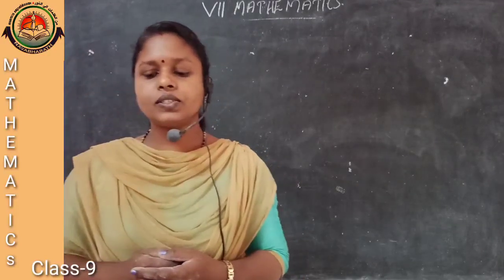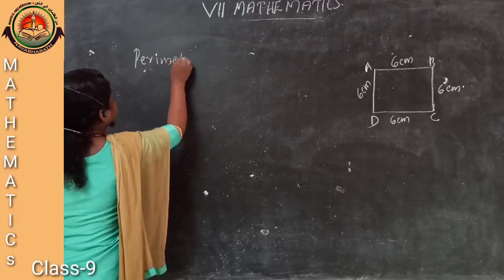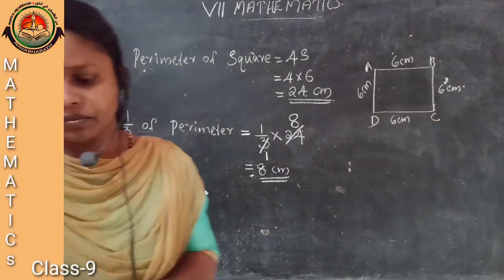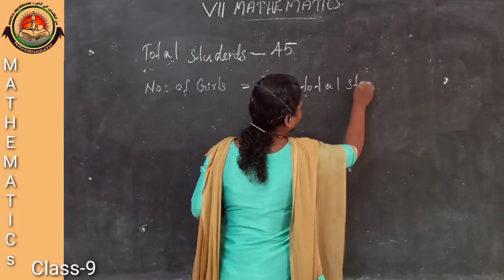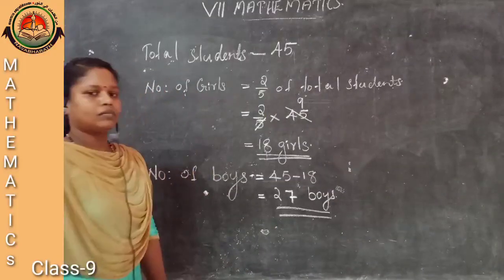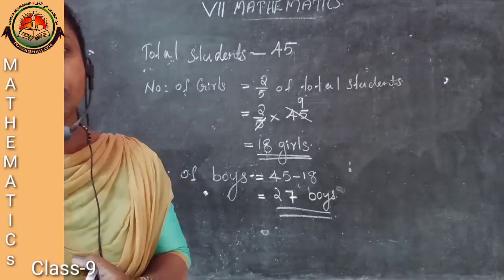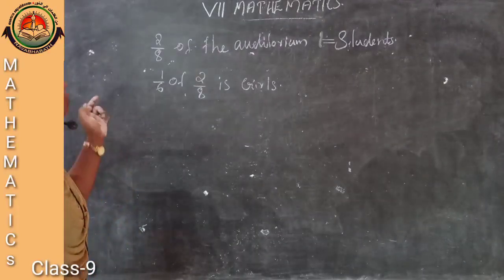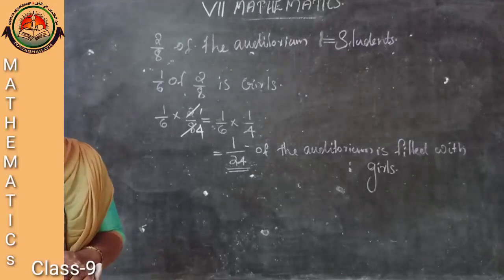Class VII Mathematics 04-08-2020